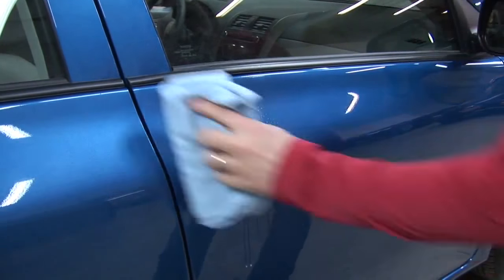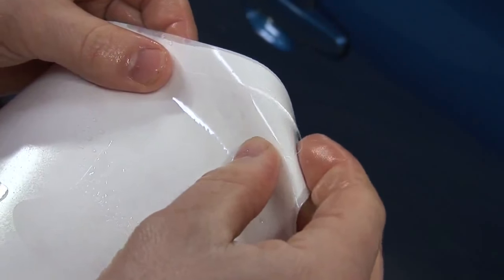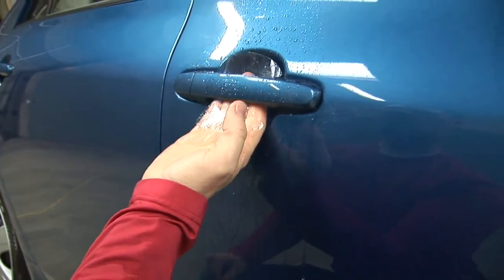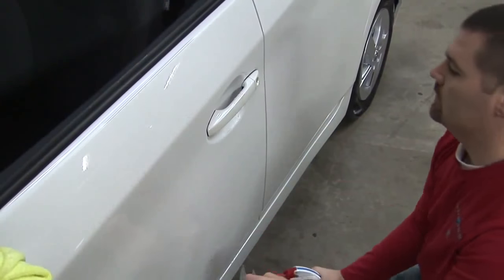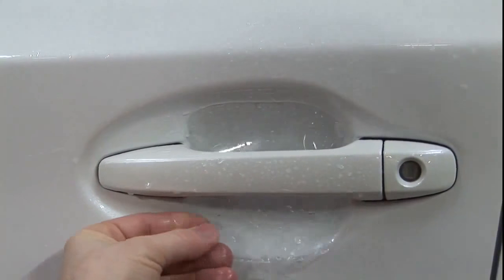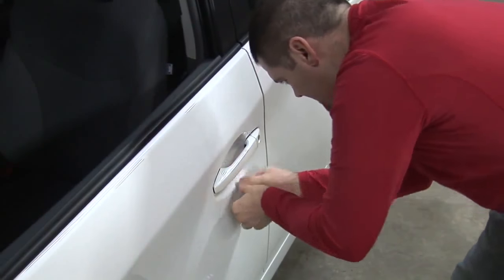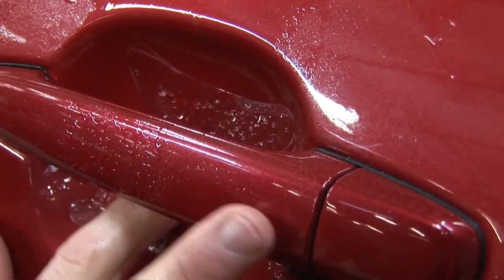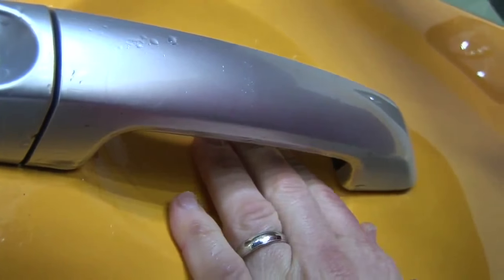Installation Video for TUFSHIELD Car Door Handles Paint Protective Film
Tufkote Stealth Paint Protection Film is a clear polyurethane film which prevents Scratches onto your Favourite Car Door Handle Cup.
* Use this Door Handle Protector to enhance your vehicles appearance.
* Clear Plastic Door handle scratch guard offers tough, durable, transparent surface while keeping the handle clean & unscratched. It is invisible unless you are looking for It.